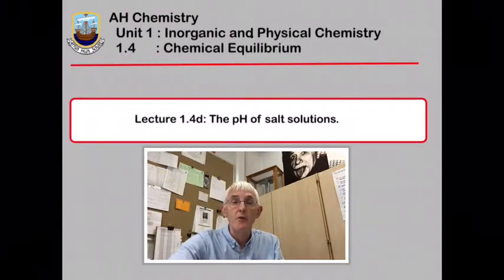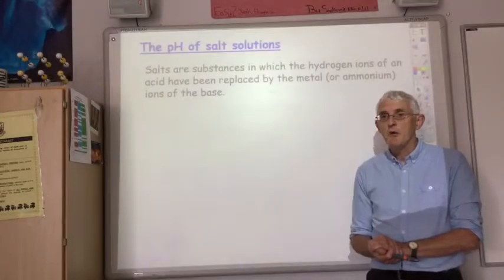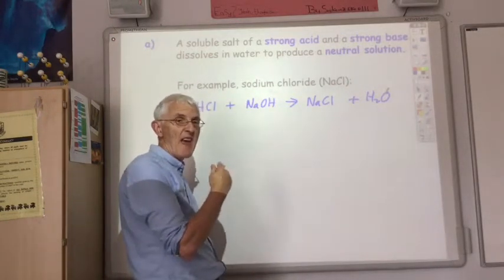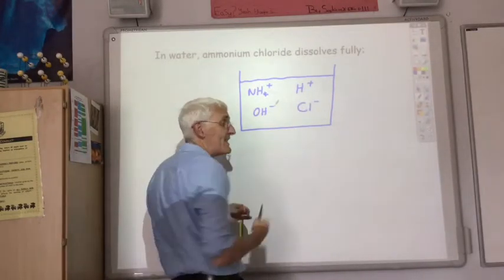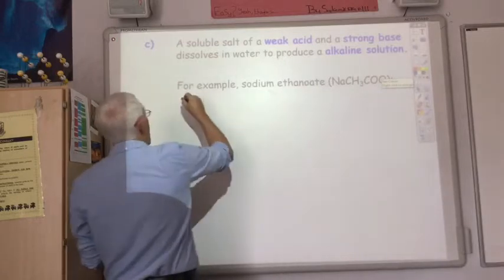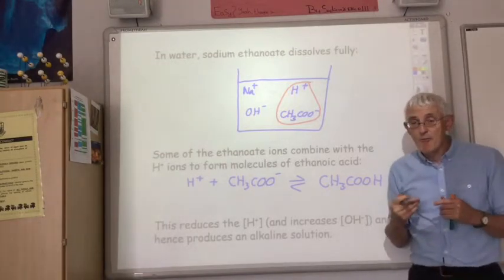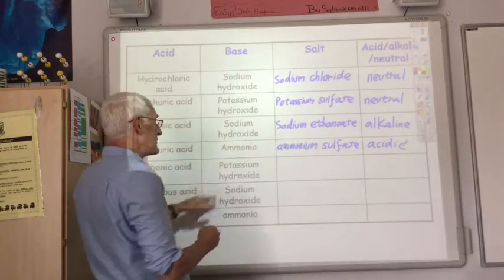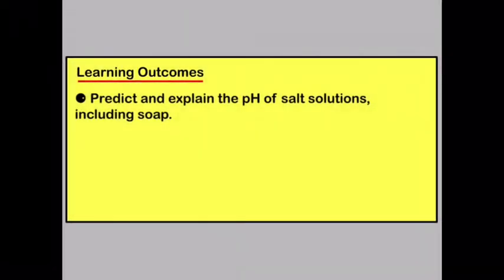lecture 1 4d The pH of Salt Solutions